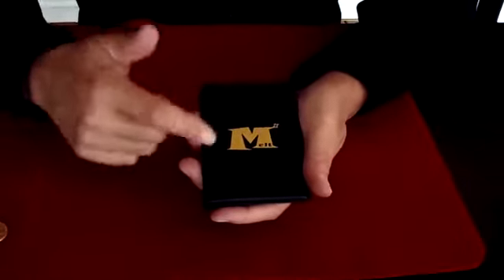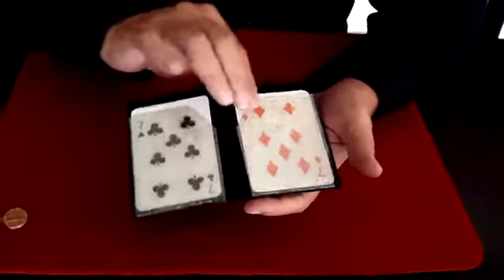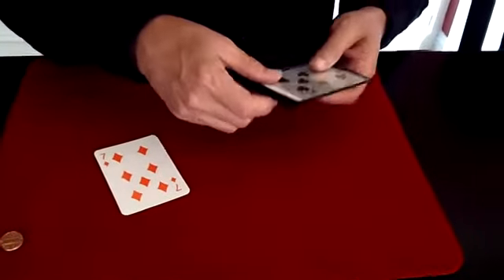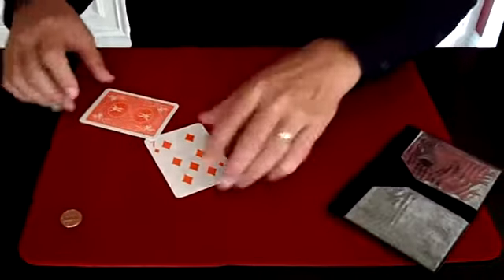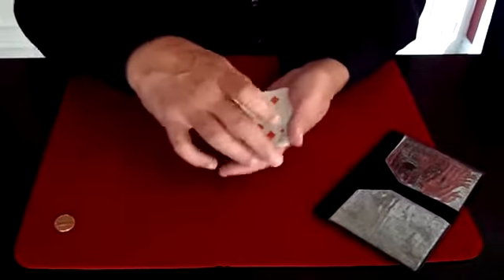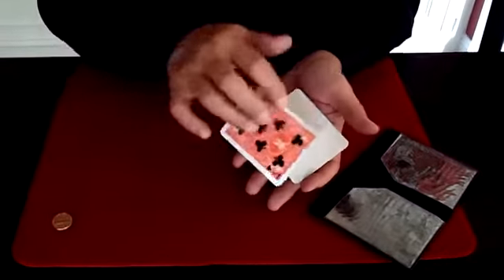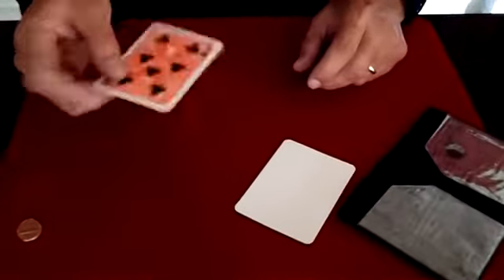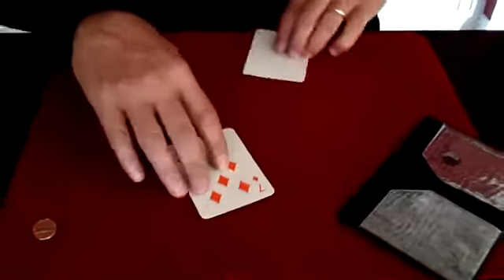Meltdown - Madhatter Magic Shop